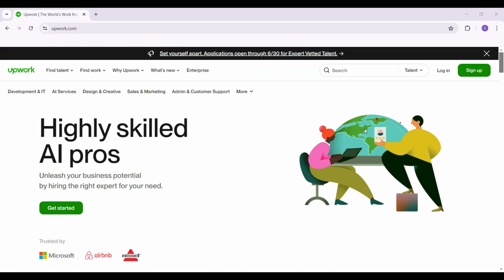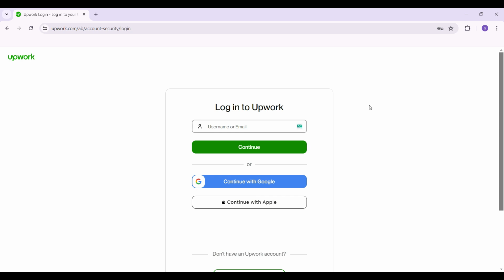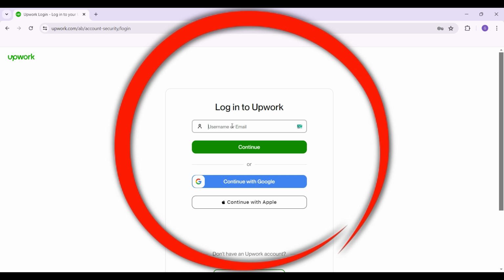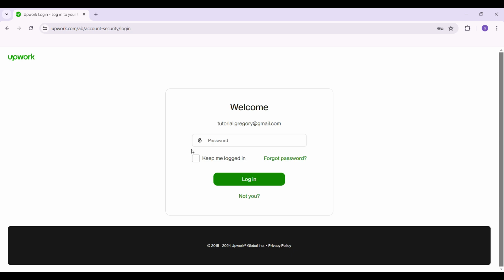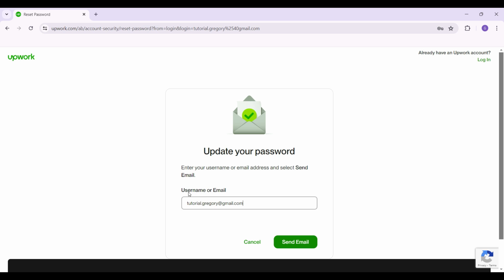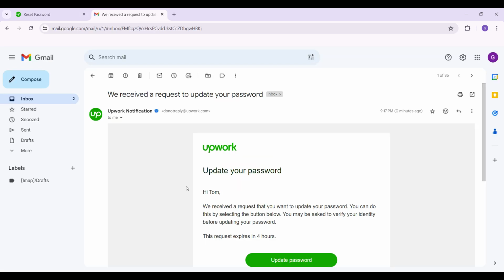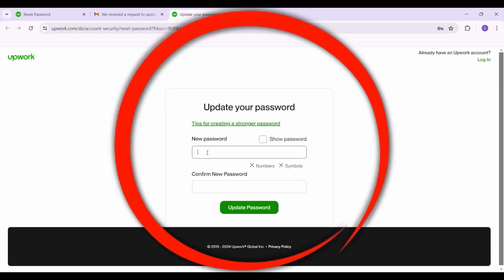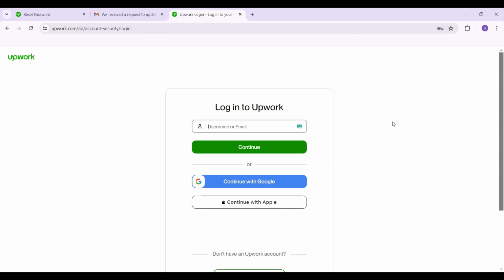How I Can Recover My Upwork Account? | Reset Upwork Password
Can't remember your Upwork login? This quick guide will show you how to reset your password on upwork and get back to building your freelance career in no time.